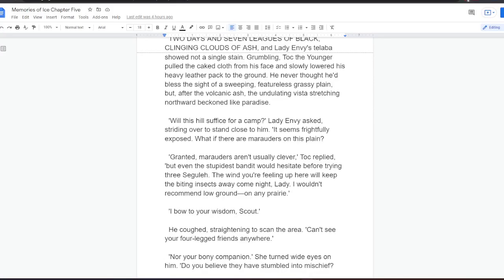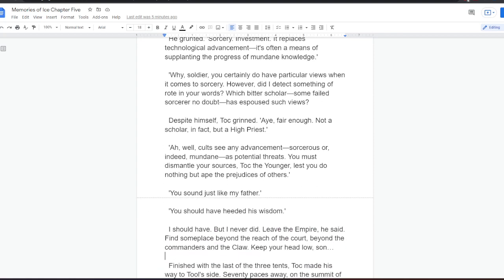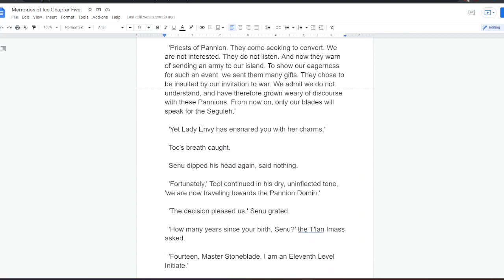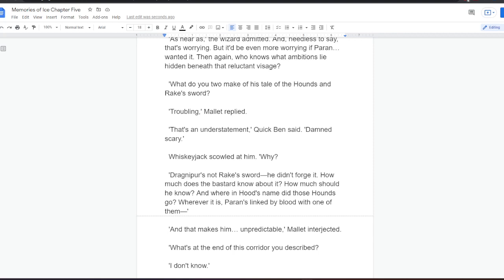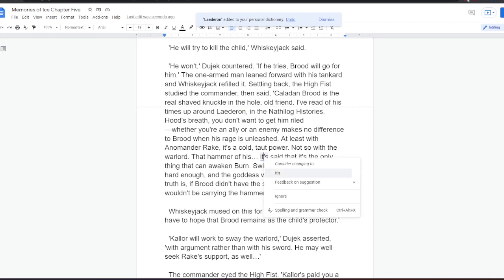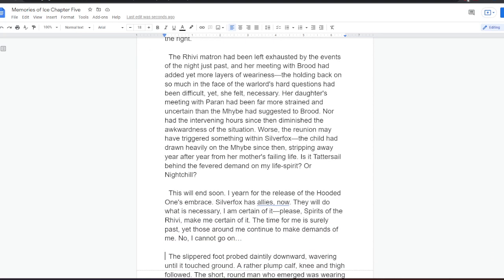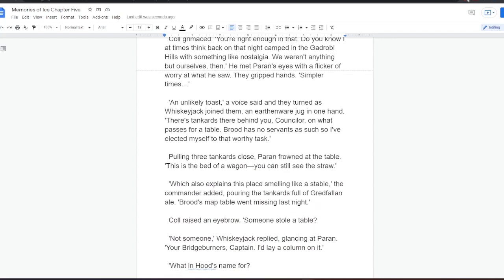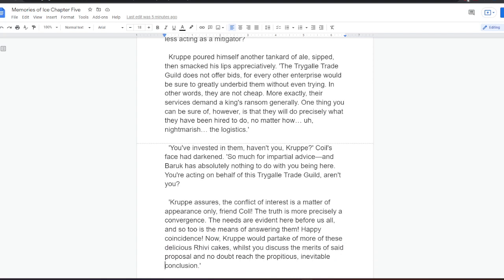Chapter 5 I Memories of Ice Audiobook I Read by an Actor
Memories of Ice by Steven Erikson.